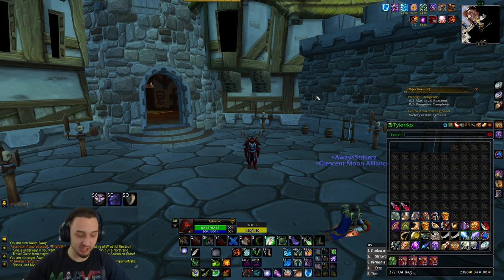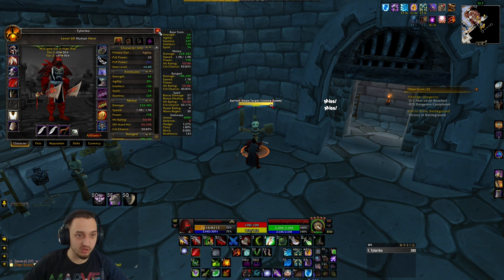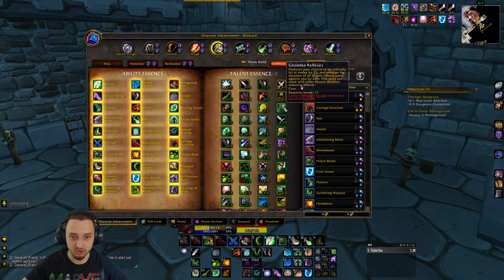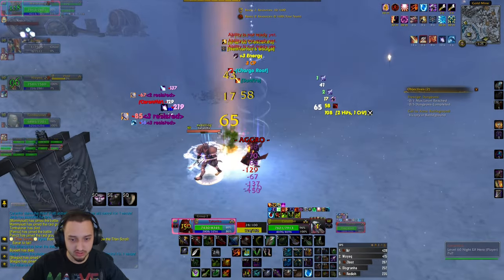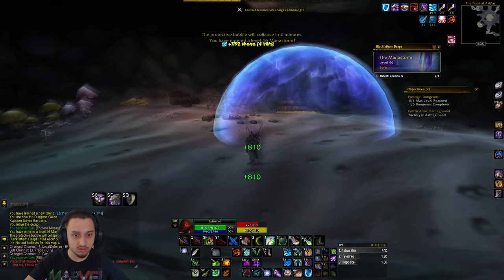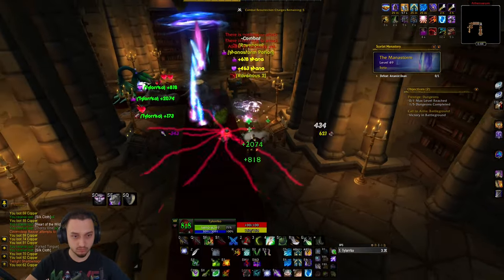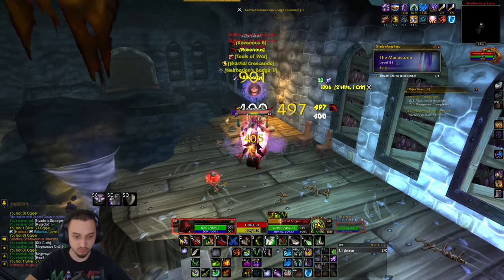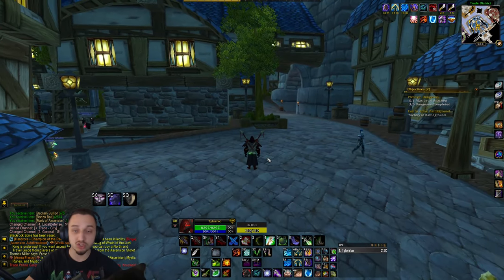Mastering Lethal Venom: Poison Rogue Spec in WoW Project Ascension Season 9!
Trying a full poison build today! Lets find out if its any good!